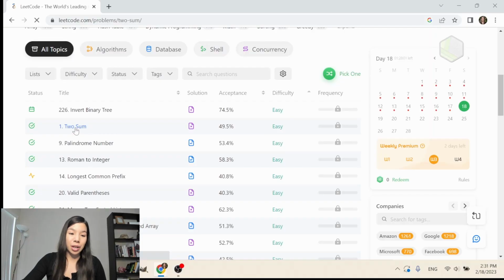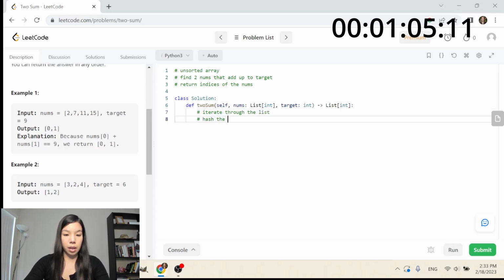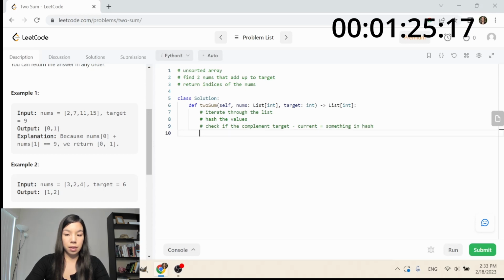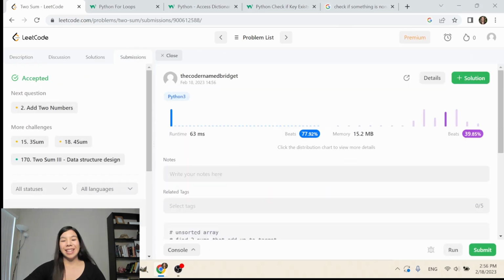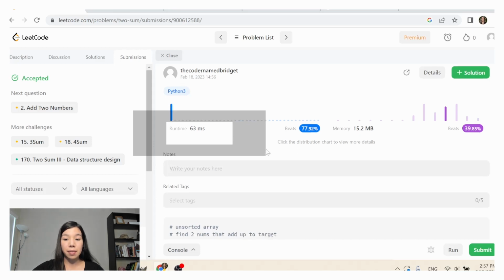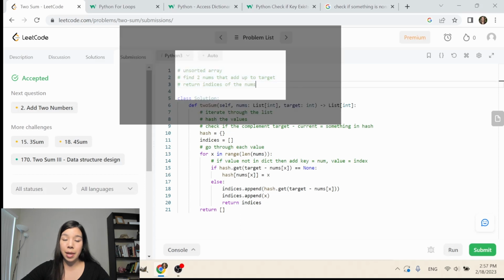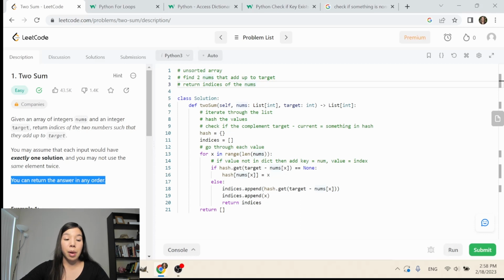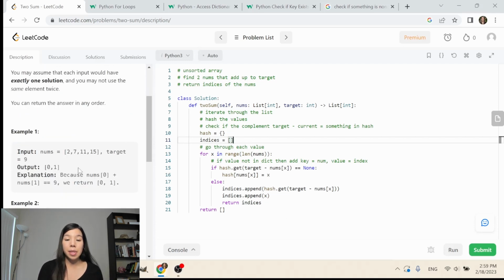Best Easy 2 Sum Leetcode Solution in Python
In this video, you'll learn how to solve the 2 Sum problem using Python with ease. Whether you're new to programming or looking to sharpen your skills, this tutorial provides a straightforward approach to tackling this common algorithmic challenge. With step-by-step guidance and helpful tips and tricks, you'll be able to implement a Pythonic solution to the 2 Sum problem in no time.